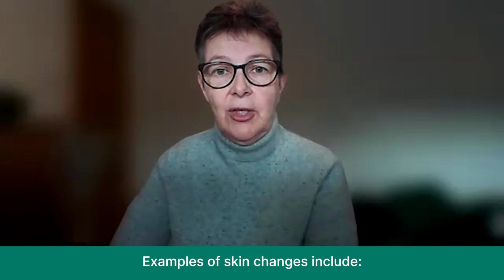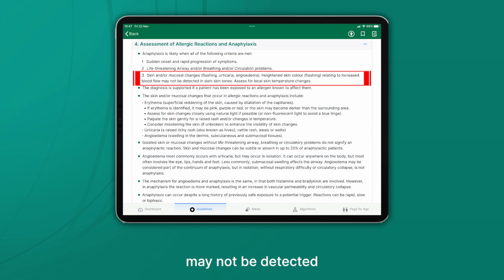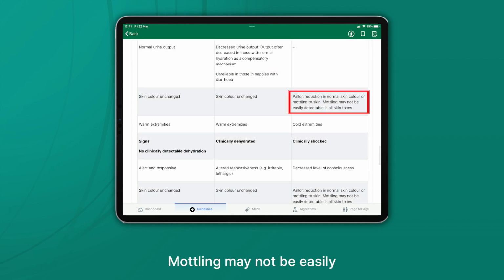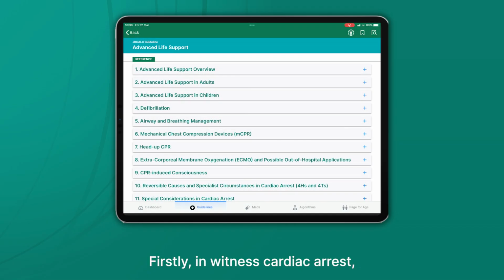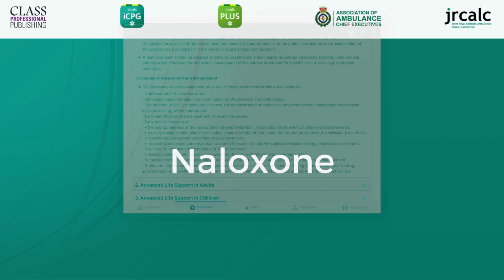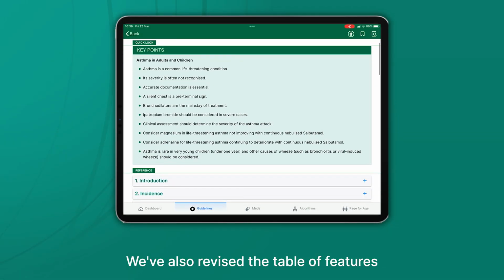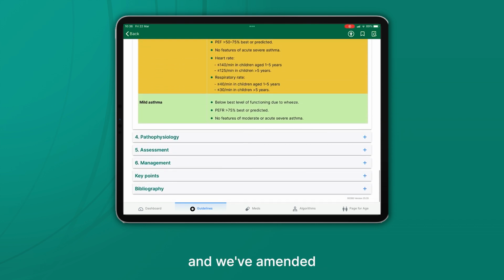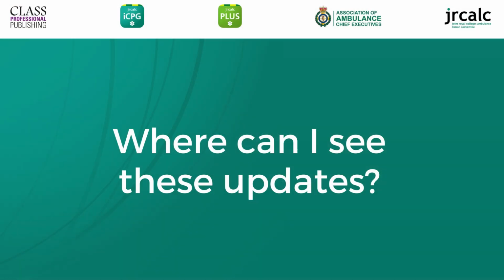JRCALC Clinical Update March 2024 - Overview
Alison Walker provides an overview of the March 2024 JRCALC Clinical Guidelines Update; includes a full review of the Dyspnoea, CBRN incidents, Altered Level of Consciousness and Sexual Assualt guidelines. Updates have also been made to skin tone wording, Advanced Life Support, Naloxone and Asthma in Adults and Children.